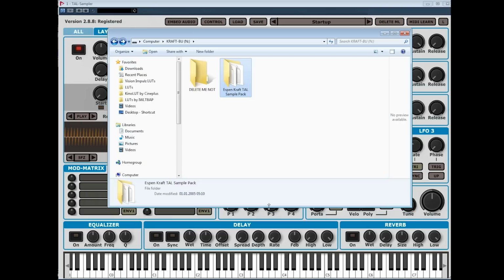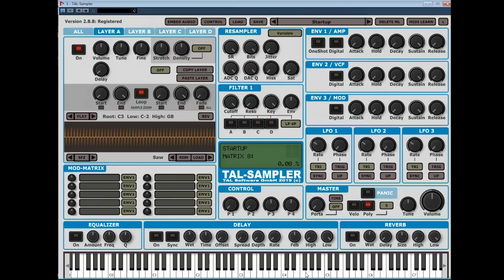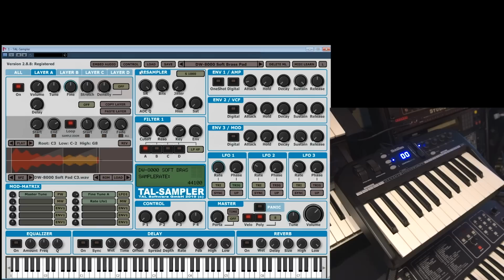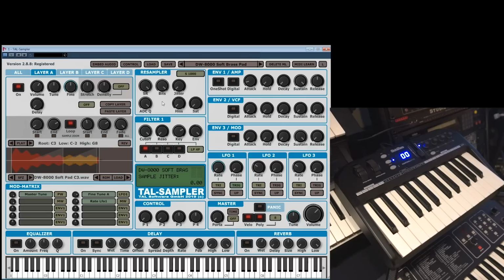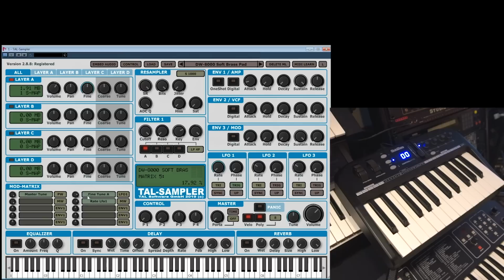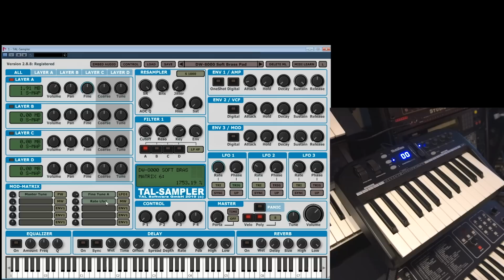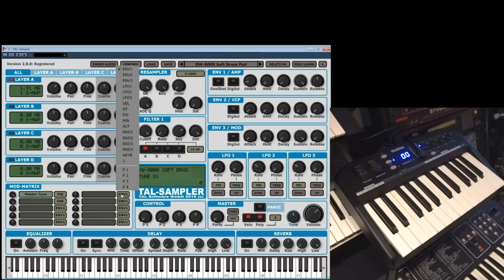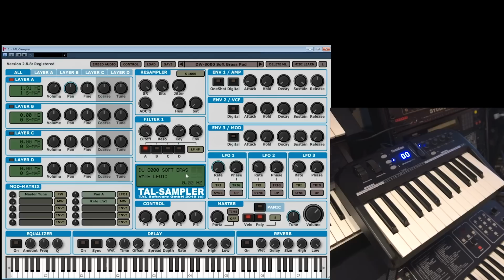TAL sampler | Digital Collection Vol.1 by Espen Kraft DOWNLOAD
128 synth patches taken directly from my collection of vintage hardware. Now and before.
Sampled by me personally and taken at the output of each synthesizer. I've spent a lot of time honing each patch to sound like it's coming off one of the old samplers I love so much.
In addition you get 8 performance patches you can play or edit. You can of course edit all the patches too if you want to.

Just in case, these will only work with the TAL sampler. You can find that here:

If you want the drums you hear in here, It's this pack: "Italo Disco/SynthPop Sample Pack".

In the demo external reverb is used.